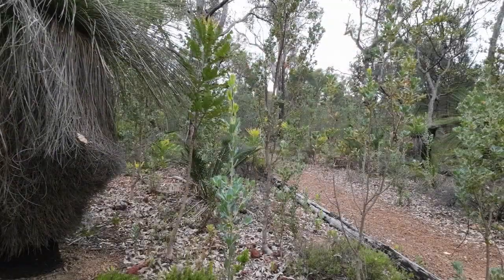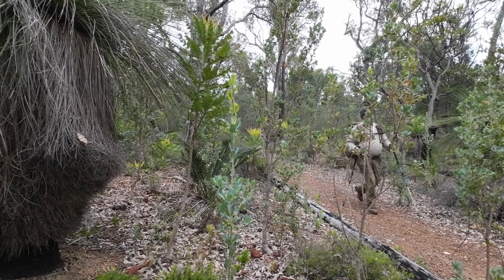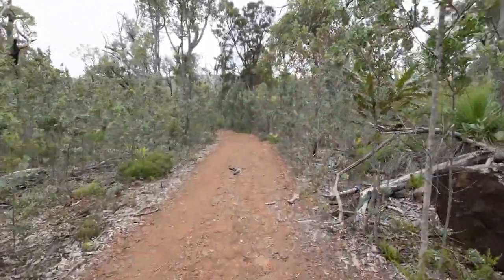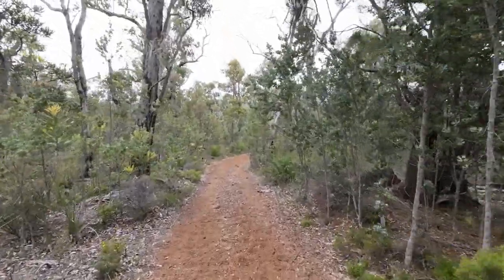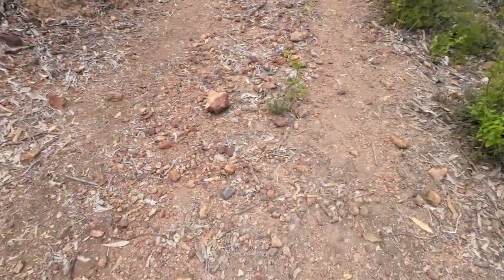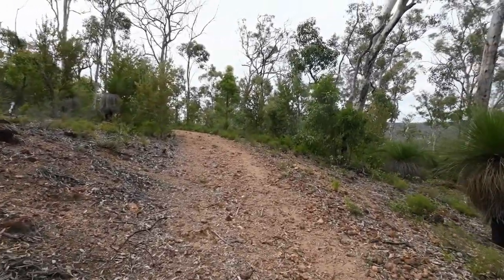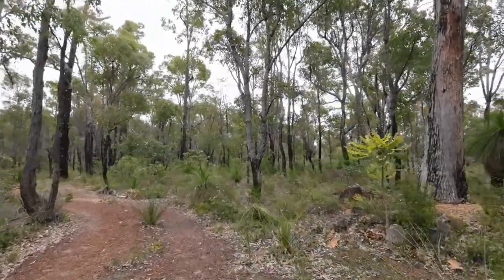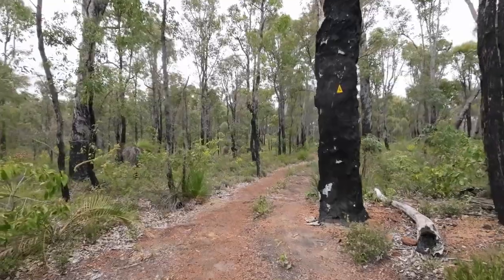Bibbulmun Track Day 5 Waalegh To Beraking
Beraking

Fairly easy walk from Waalegh shelter, walking poles are advised as there are areas with rocks, pea gravel, & washed-out track.
Three-sided wooden shelter big enough for 12 to 15 people to sleep in.
There are tent pitches around the shelter area.
Rainwater tank.
Fire pit for when fires are allowed.
Picnic benches to sit and chat.
Drop toilet. (composting)
Best of all, fantastic views.